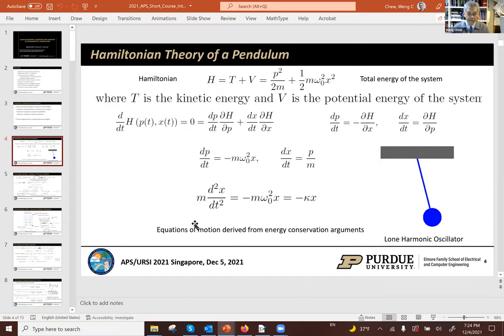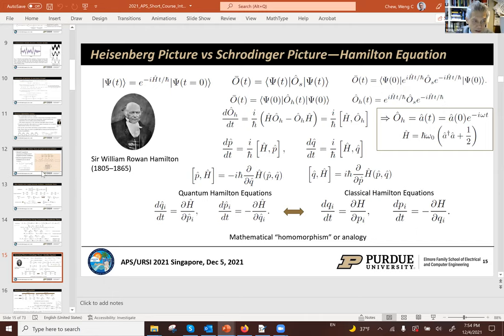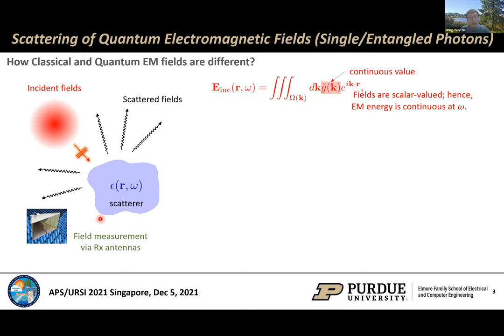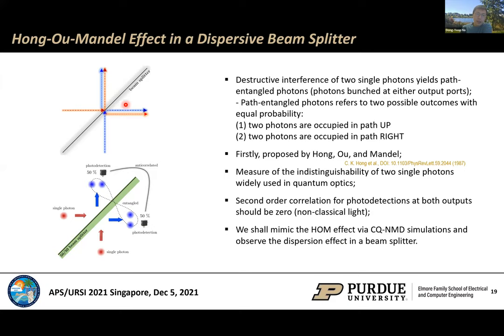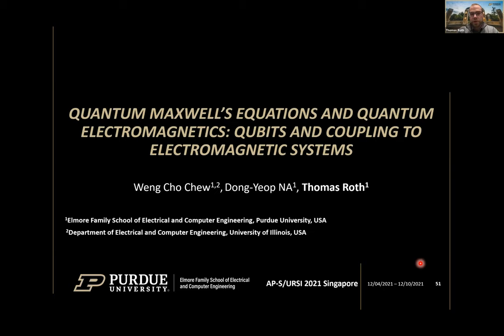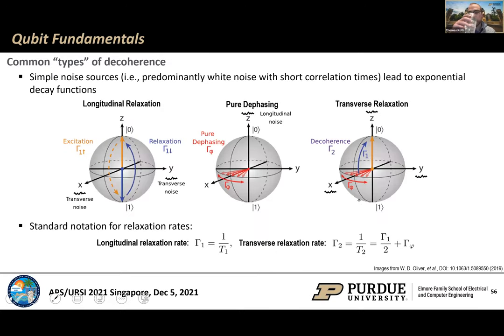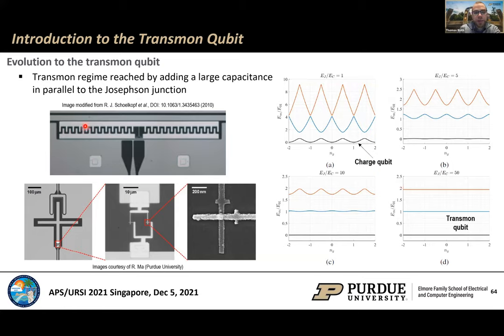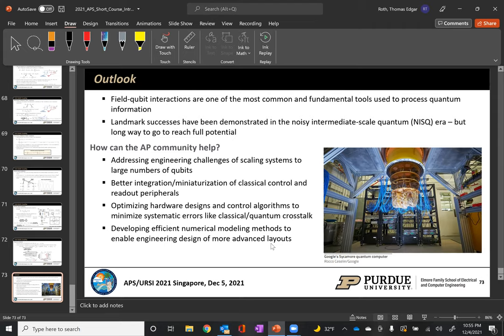2021 12 05 12 07 AM UTC SC3 Quant Shared Screen With Speaker View